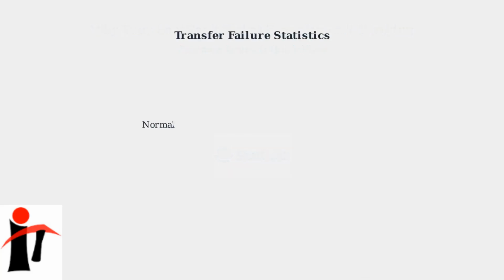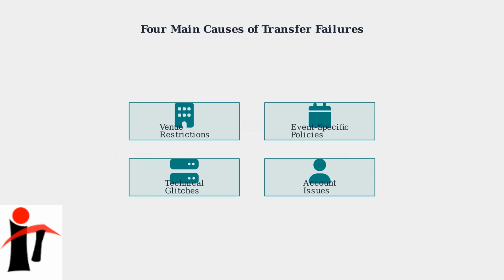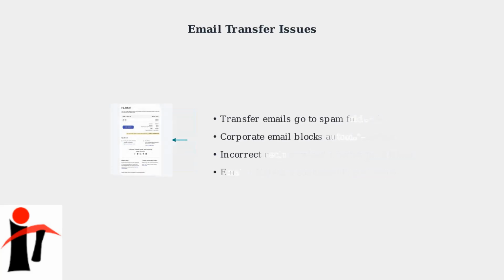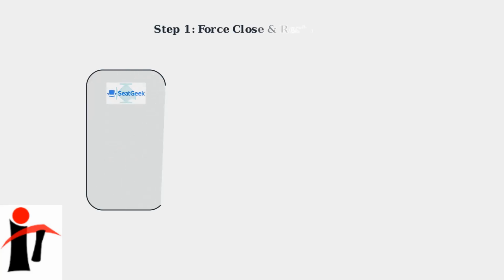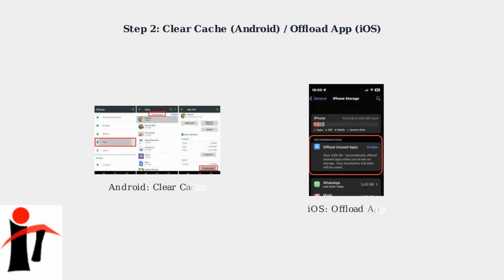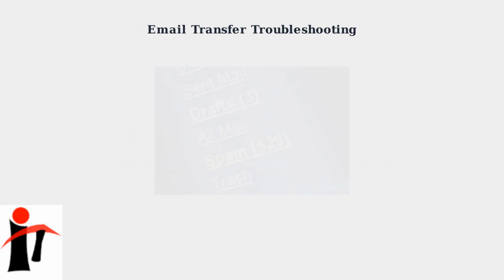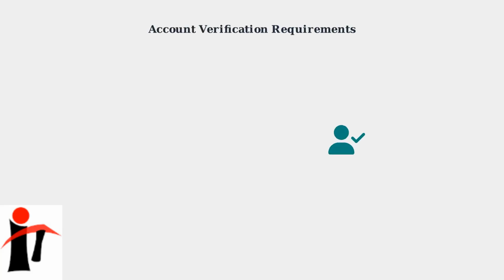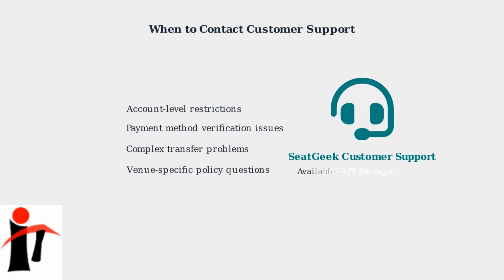How to Fix SeatGeek Ticket Transfer Not Working – App, Email & Account Troubleshooting Guide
Having trouble with your SeatGeek ticket transfer not working? 🎟️ This guide explains how to fix transfer issues on the app, through email, and in your SeatGeek account. Learn the common reasons behind transfer errors and step-by-step solutions to get your tickets moving. Works for both iPhone and Android users so you can enjoy your event without stress!